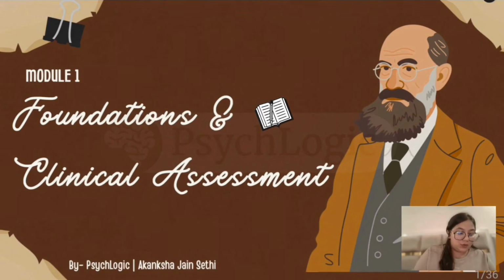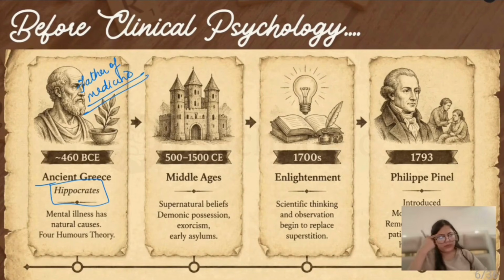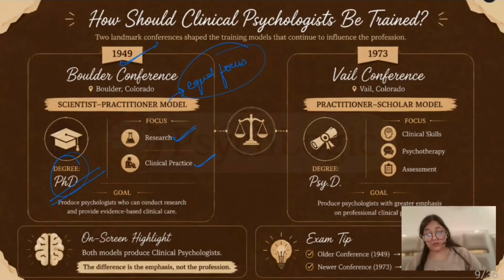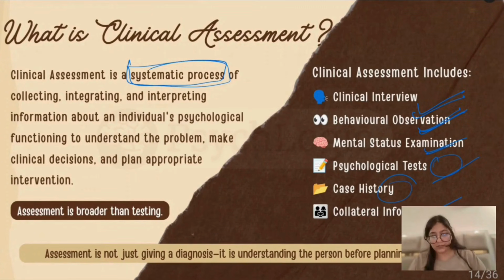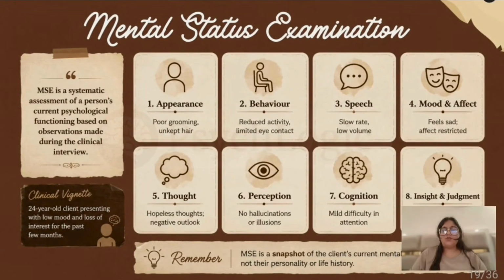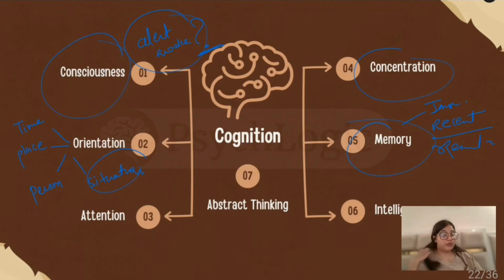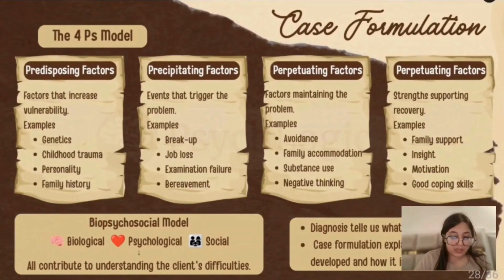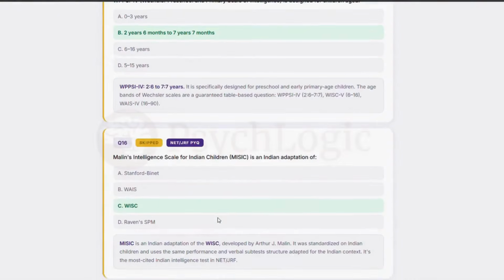Clinical Psychology Module 1 | NET/JRF | CUET (PG) | M.Psy (RCI) | Akanksha Jain Sethi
This Module Covers :

Primary Focus
– [Both] Clinical psychology vs counselling psychology vs psychiatry - comparison table, nonnegotiable
– [Both] Witmer (1896), Boulder (1949), Vail model - year, what it proposed, one-line significance
– [Both] RCI and M.Phil eligibility, Indian regulatory context
– [Both] MSE - all 9 components explained through an example
– [Both] Mood vs Affect, Thought Form vs Thought Content
– [Both] Wechsler scales (WAIS-IV, WISC-V, WPPSI-IV) - age ranges in a table
– [Both] Indian tests - BKT and MISIC on a separate slide with Indian vs International column
– [Both] Raven’s Progressive Matrices
– [Both] Projective tests - one table: test, what it accesses, appropriate population
– [Both] Objective tests - MMPI-2, NEO-PI-R, 16PF -what each measures broadly
– [Both] 4 Ps case formulation with one applied case example
– [Both] Biopsychosocial framework folded into the 4 Ps discussion
Secondary & Concise Coverage
– [NET] Scientist-practitioner vs practitioner-scholar - one slide, two columns, self-study
– [NET] SCID, MINI, CIDI - reference slide, one line each, no lecture time
– [NET] Motivational interviewing as assessment tool - one-line mention; covered in V7
– [NET] Persons’ cognitive-behavioural formulation model - self-study slide only
– [Skim] APA and BPS structural differences - one-line mention only
– [Skim] VABS, Denver-II, PGI-BBD - single row in master reference table